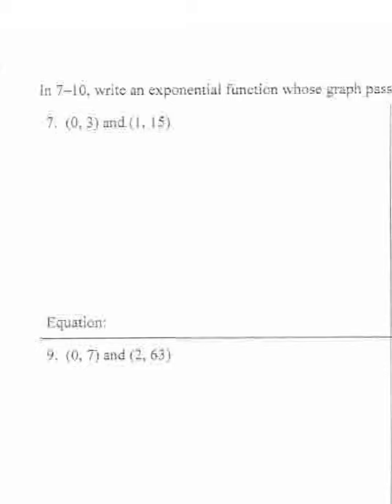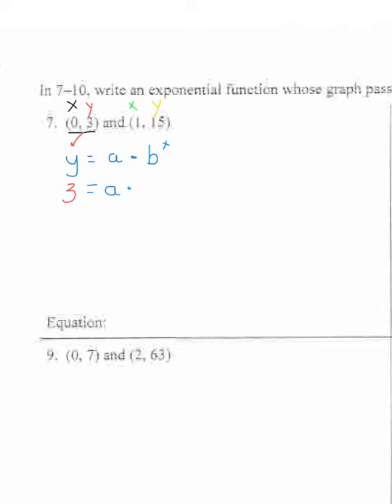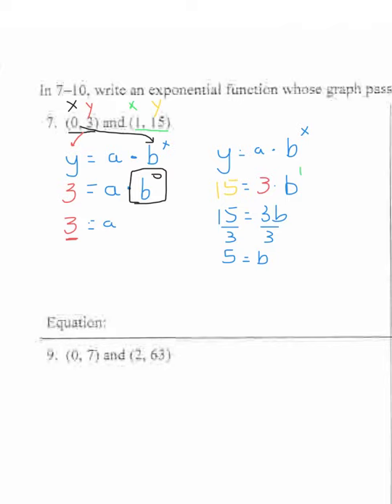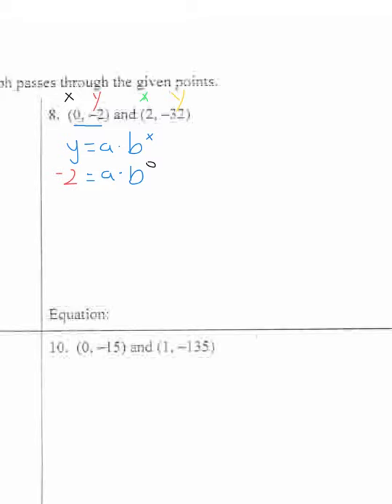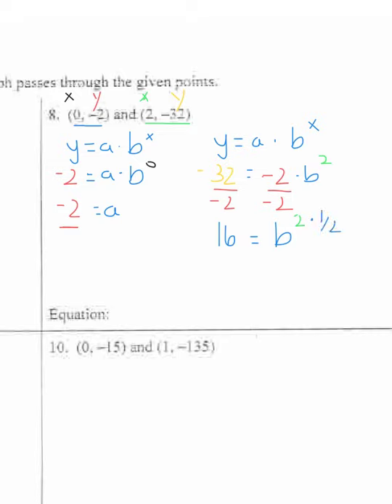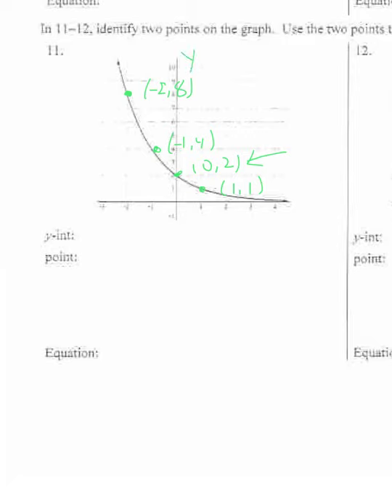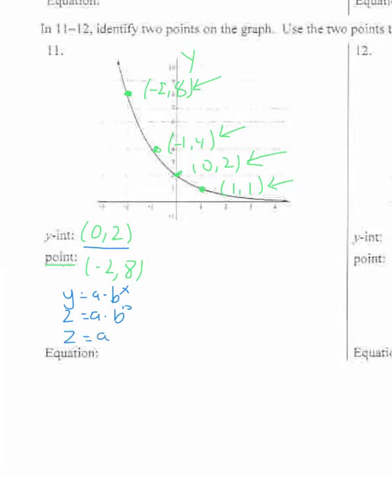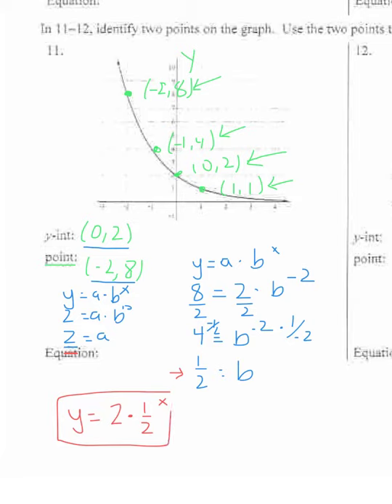Writing equation for exp functions